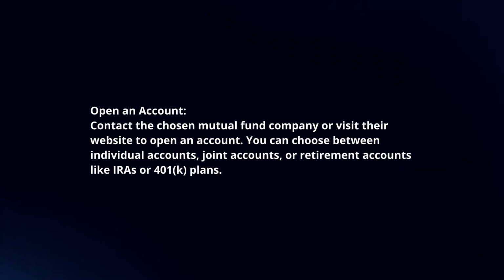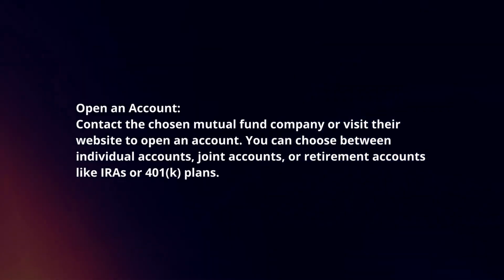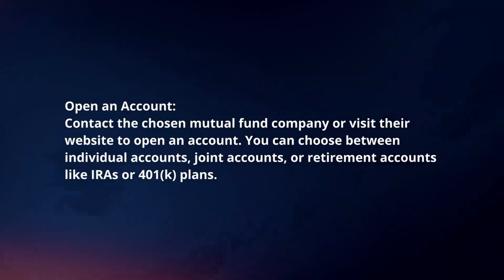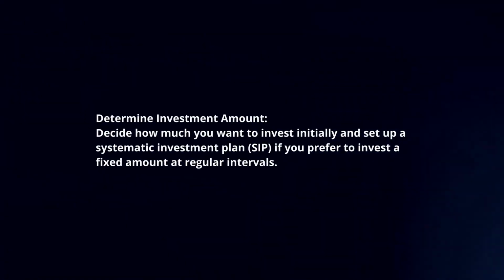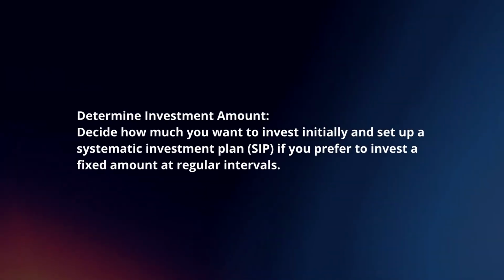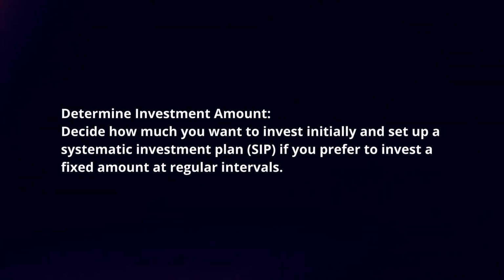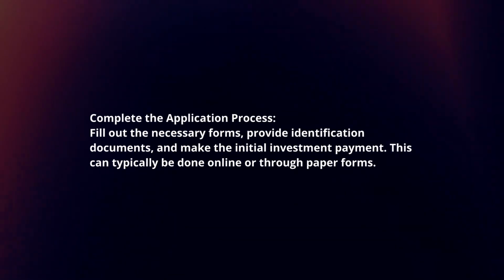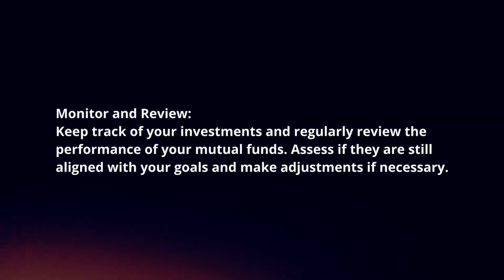How To Invest In Mutual Funds In 2024? (Simple Guide)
In this video I will explain How You Can Invest In Mutual Funds In 2024.